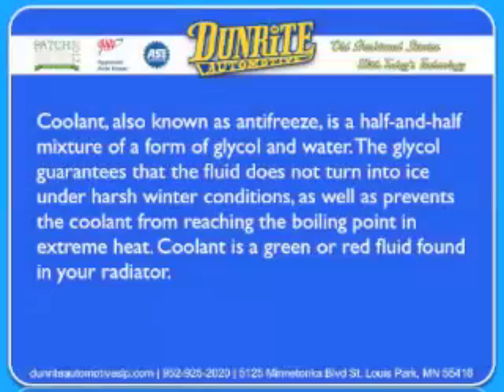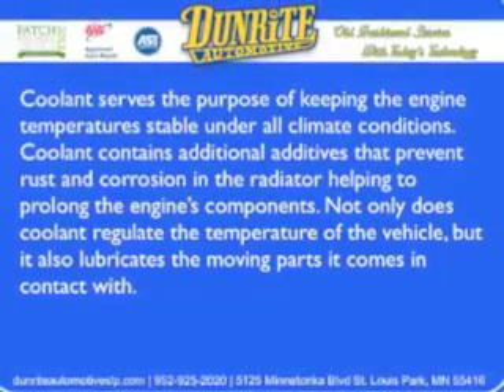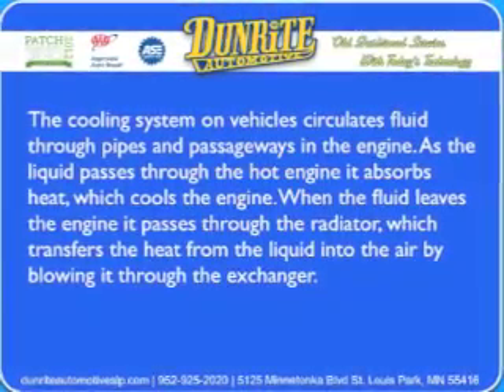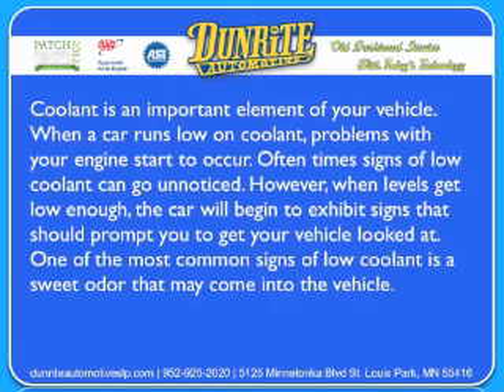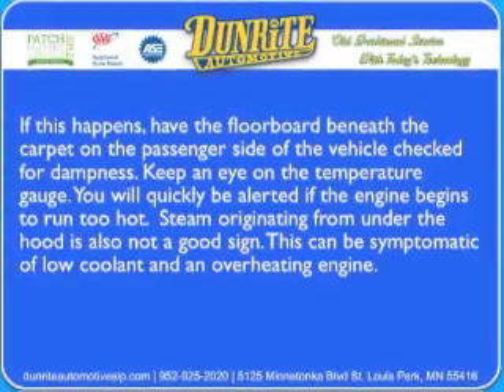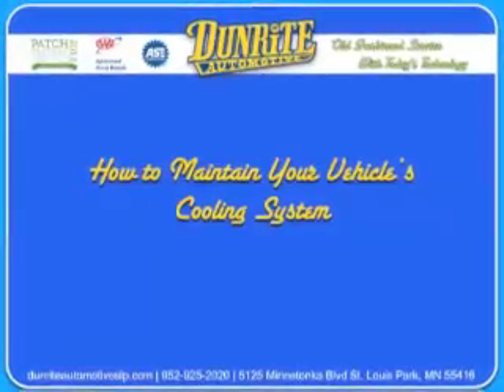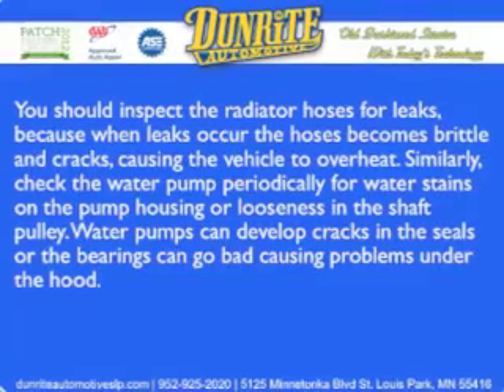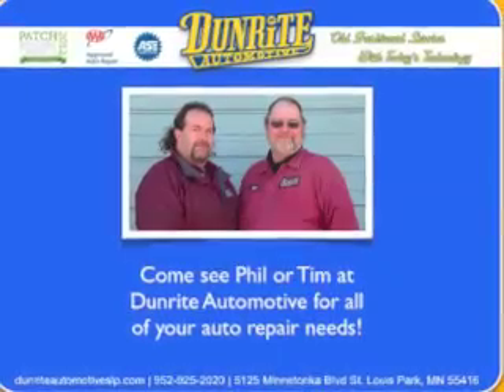What is Coolant?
Timothy Buck at Dunrite Automotive talks about the cooling system in your car and just how important the coolant really is.